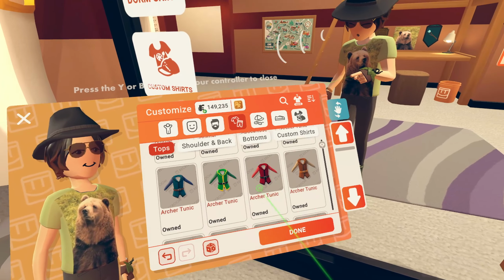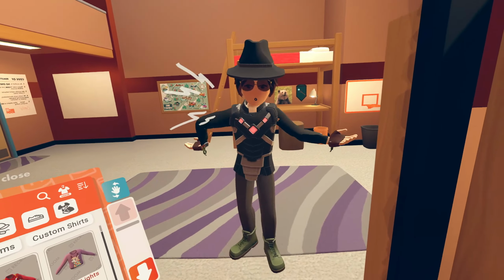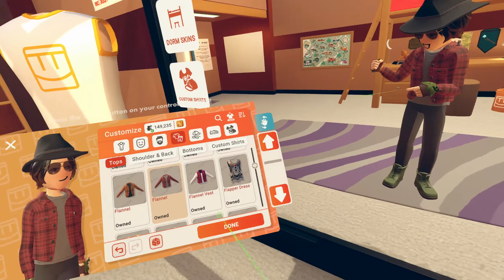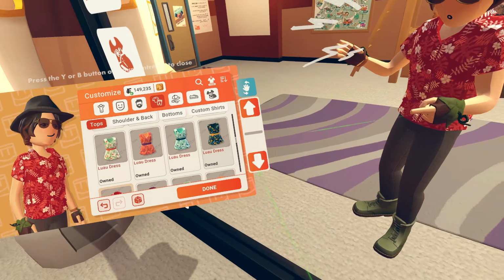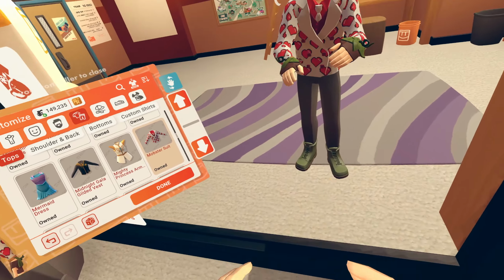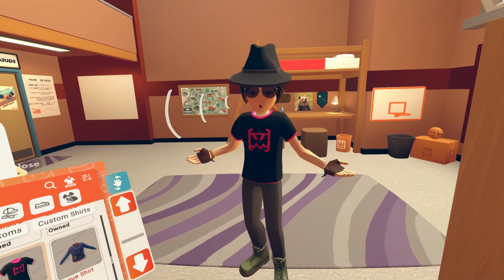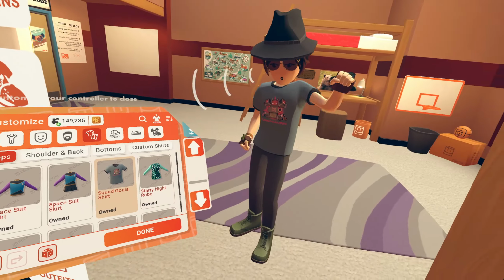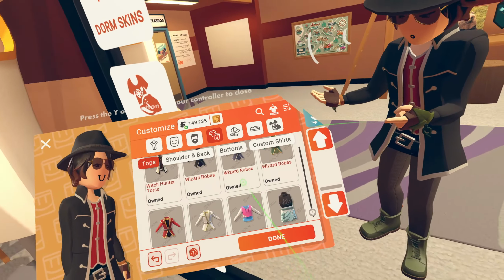They Fixed Some Sleeves Rec Room Update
They actually fixed some Full Body Sleeves